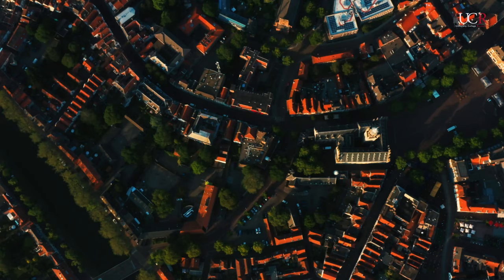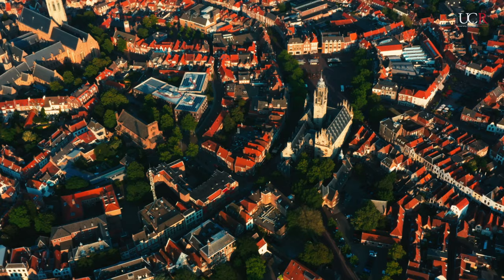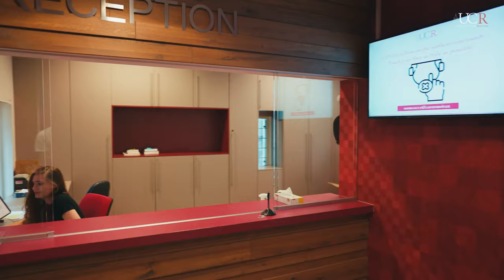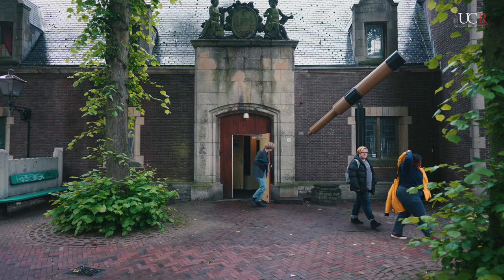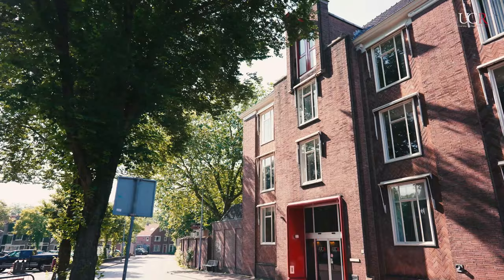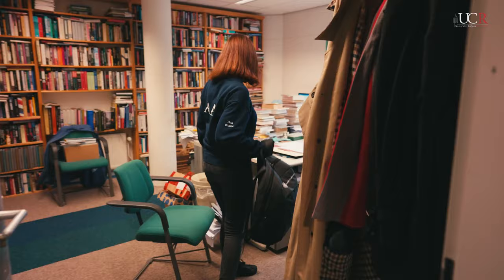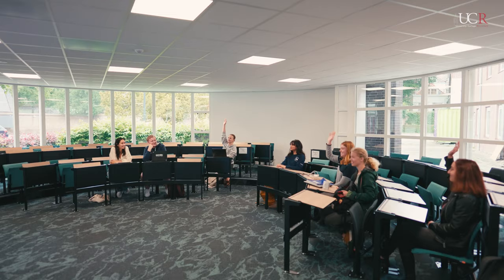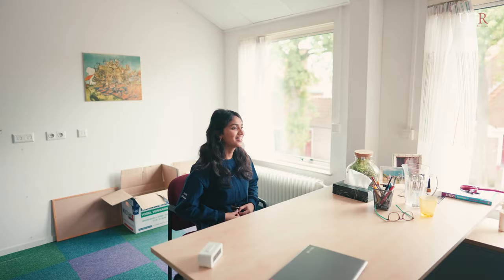Our Campus | Academic Buildings Tour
Take a tour with us and discover our unique campus in the heart of Middelburg, the Netherlands. Join AAC, the Academic Affairs Council at UCR as they guide you through our academic buildings: Franklin, Theodore, Eleanor and Anne.

Timestamps:

00:00 Intro
00:25 Franklin
01:21 Theodore
01:49 Helm Square (Outdoor Classroom)
02:12 Eleanor
03:06 Anne
04:02 Outro

Enjoyed this video? That way you'll be notified whenever we publish a new video.